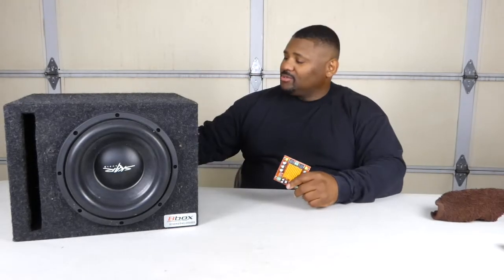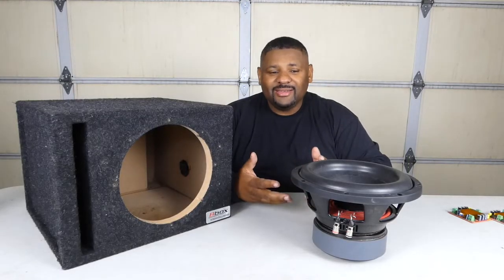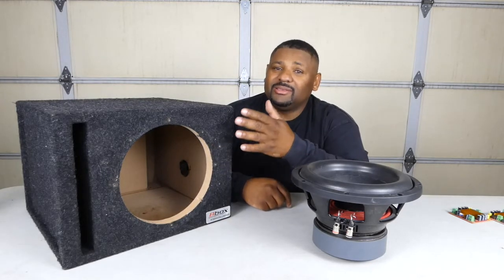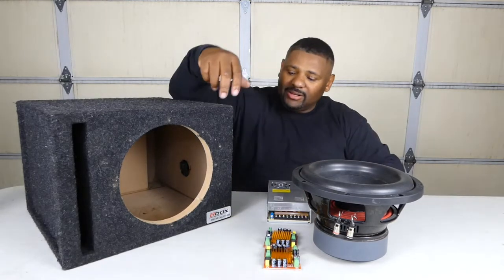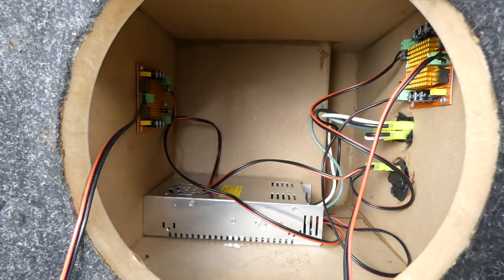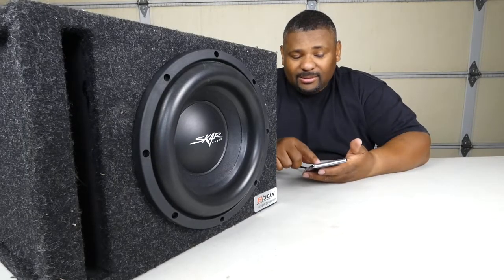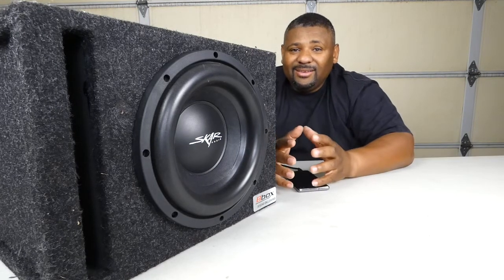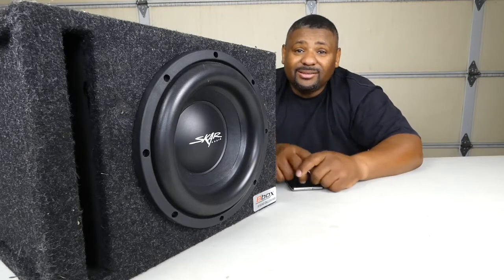DIY POWERED SUBWOOFER! HOME AUDIO SUBWOOFER!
CHIP BOARD AMPLIFIER POWERED SUBWOOFER! Below is the list of parts I used, minus the box and wiring.